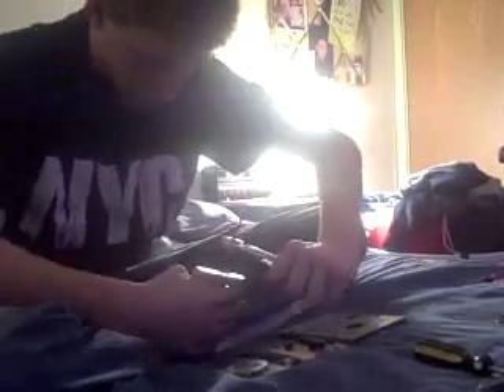how to take a floppy drive apart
me taking a floppy drive apart